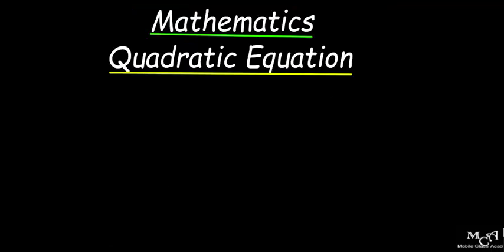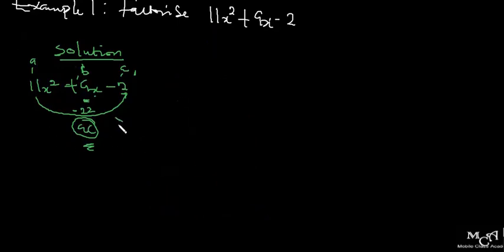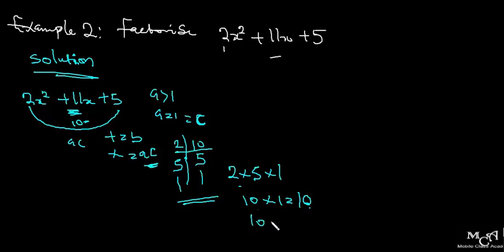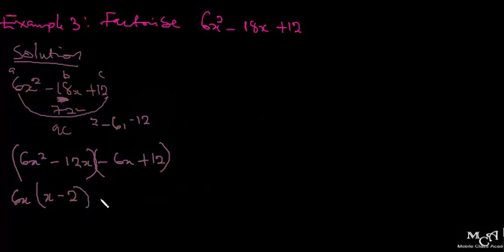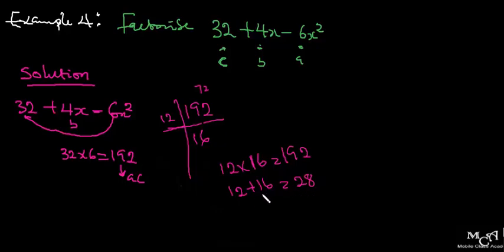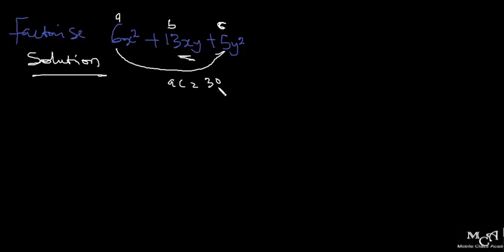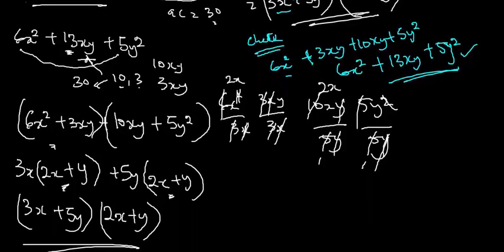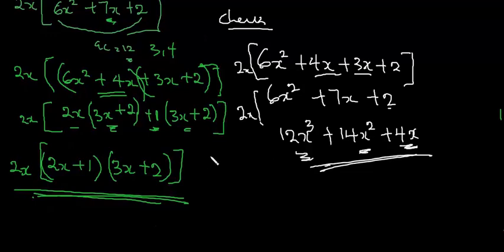Mathematics Back to school Prep Class day 2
Mathematics ׀ Quadratic Equation ׀ Factorisation Method ׀ How to solve for x when the value of a is greater than 1.

This is our back to school Mathematics program day 2. The aim of this program is to help the secondary school students to learn independently at the comfort of wherever they while  they are preparing for school resumption. This will allow them to be in the right frame of mind to start the new session with a positive mindset.
The classes will be uploaded very morning 7.00 am for Mathematics  on our YouTube channel and Facebook Page ‘’Mobile class academy’’.